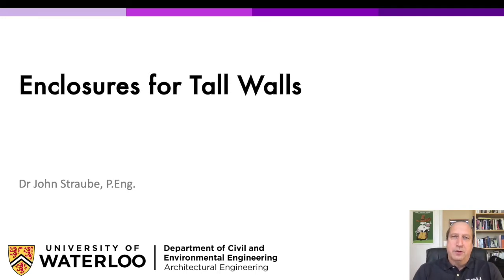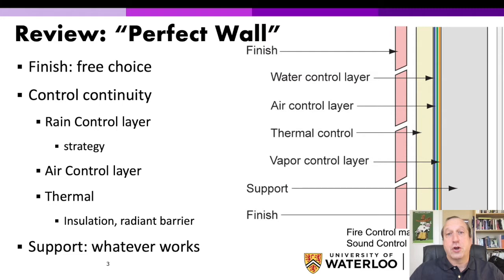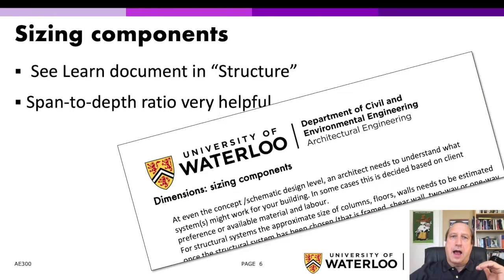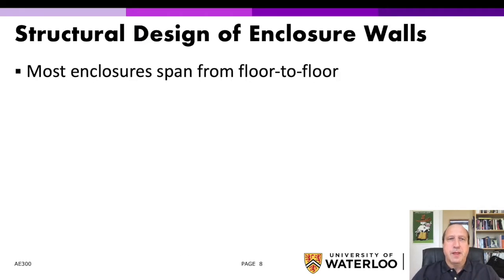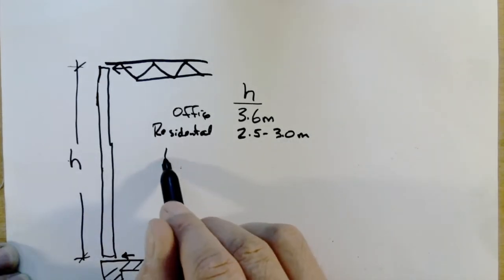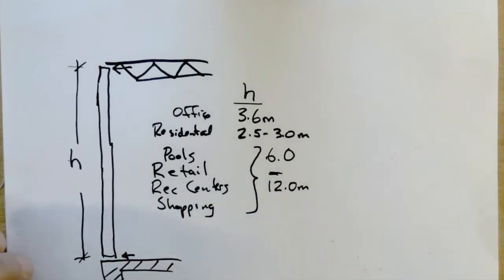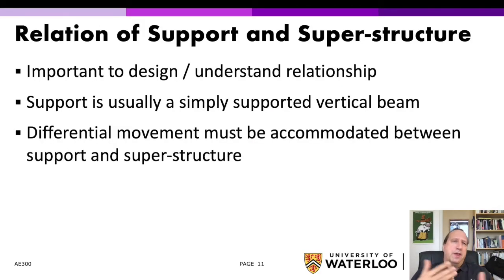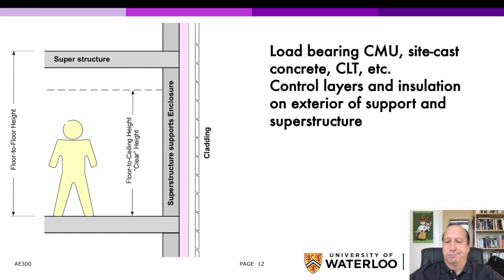U Waterloo Arch Eng. Enclosures for Large Vertical Spans: Tall Walls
This presentation reviews the more common enclosure systems and design choices made for enclosures that span significant distances, that is, walls over about 6 meters (20 feet) tall often have special considerations.
Tall enclosure walls are commonly used in big box retail, factories, cinemas, theaters, casinos, airports, entry areas of all types, etc.